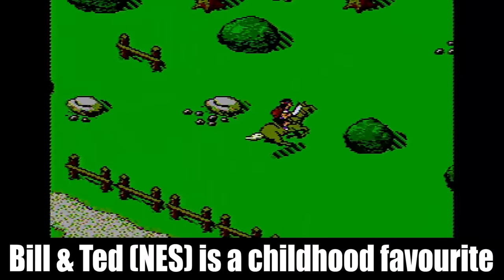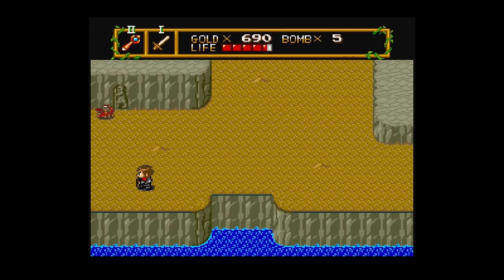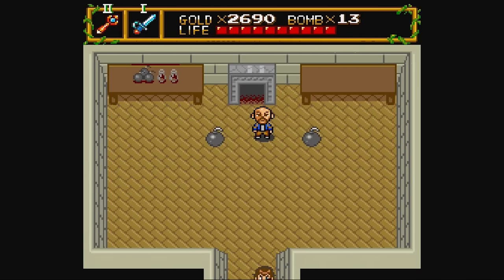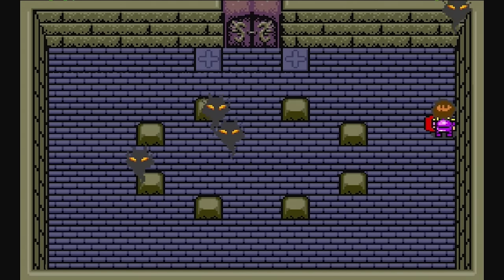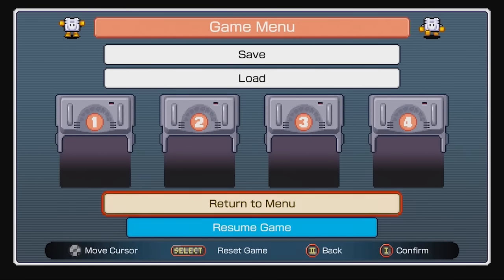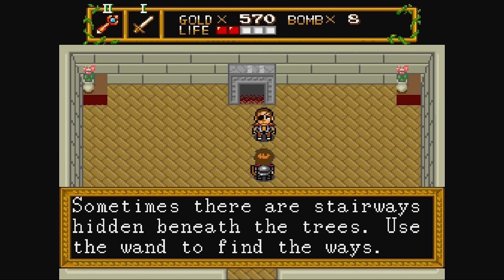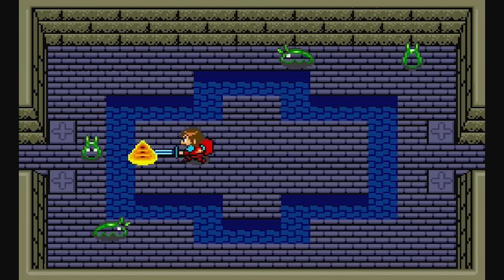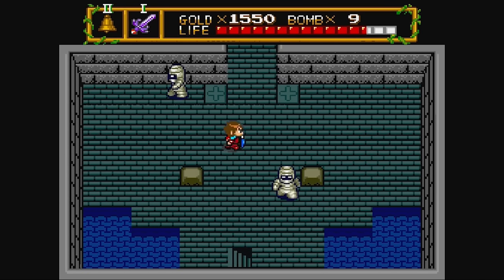Neutopia for TurboGrafx 16 is Just Okay - A Review | hungrygoriya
As a long-time fan of The Legend of Zelda, I was interested in playing Neutopia for many years before I finally got the opportunity to. I eventually picked up a TG-16 mini console and experienced it that way, but it wasn't all I was hoping it would be. It needed a huge dose of variety in its dungeons and more challenge to be something special, but as it stands, it's fairly mediocre. Other games like it are better experiences in exploration. It'd be a great intro game to this genre, but if you're seasoned in this genre, it might feel a bit flat.   🍖

The introductory animation and outro text were created and designed by Saad Azim.